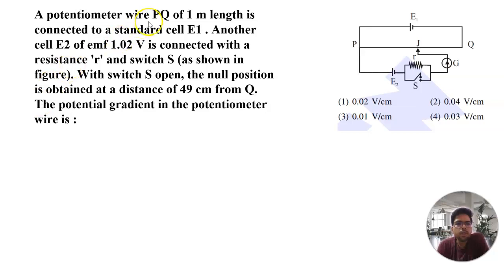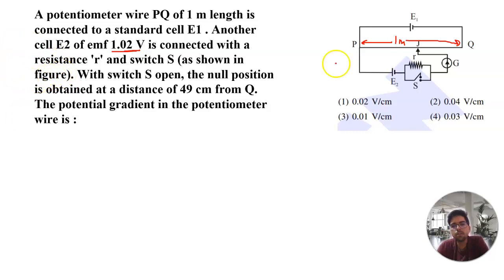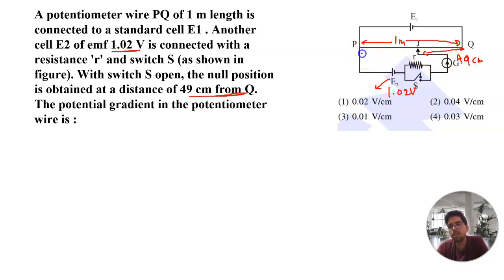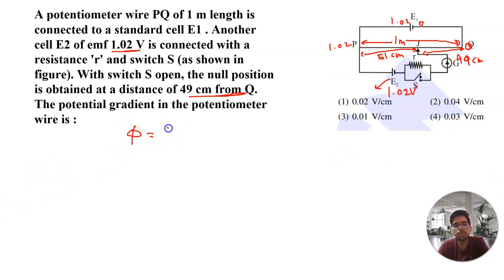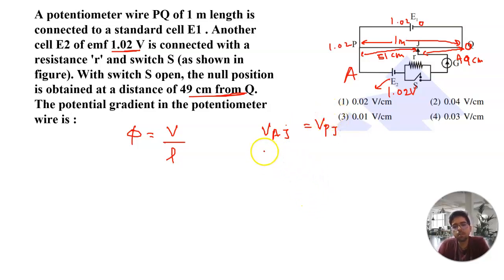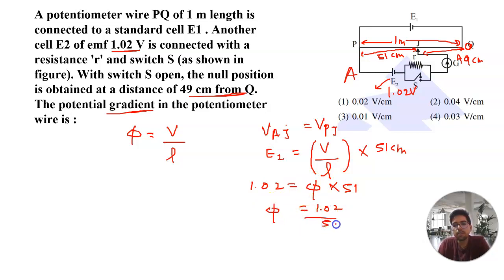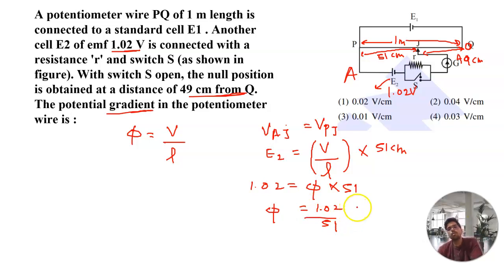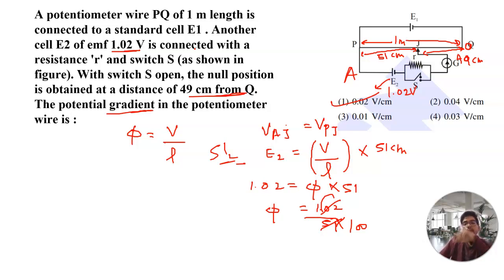A potentiometer wire PQ of 1 m length is connected to a standard EMF of cell E1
About us:-